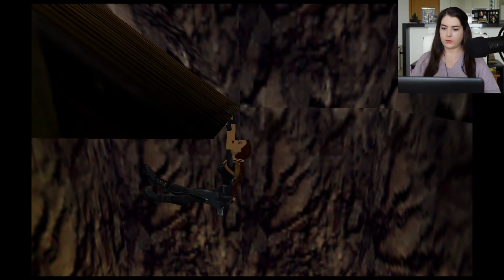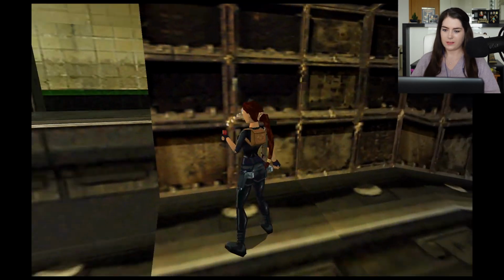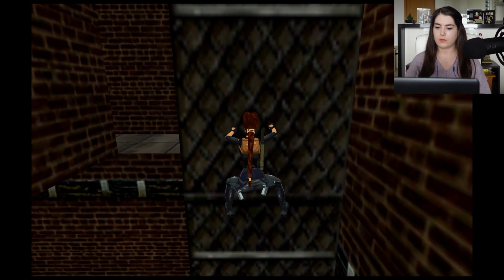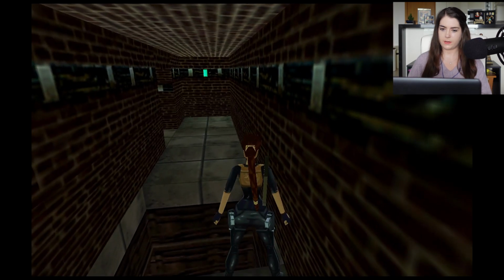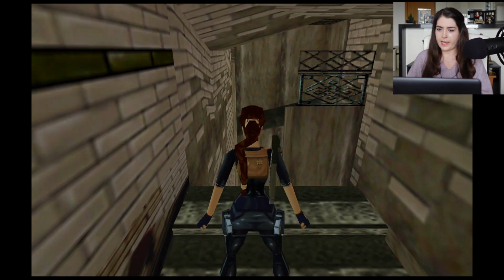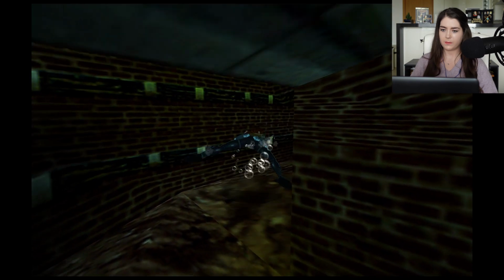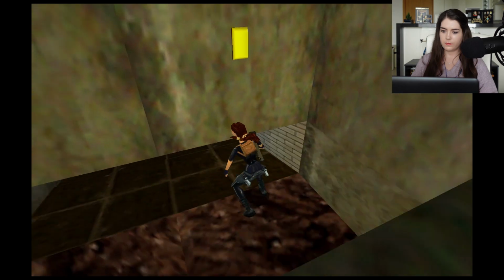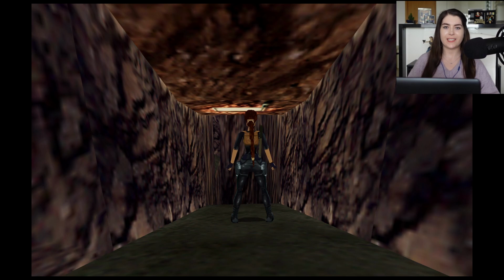Mind the train! | Aldwych | Tomb Raider 3 | Let's Play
Tomb Raider 3 playthrough - Aldwych

Even though this level is long and full of back-tracking, I found all the info and things to discover in this level so fascinating!